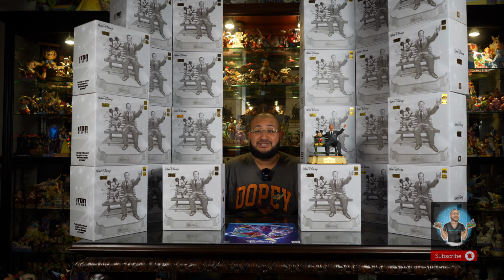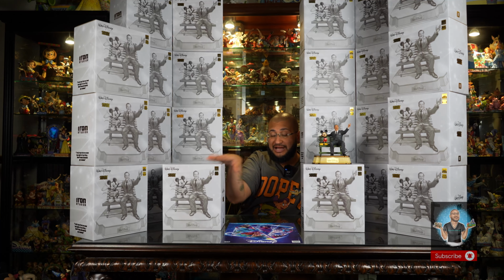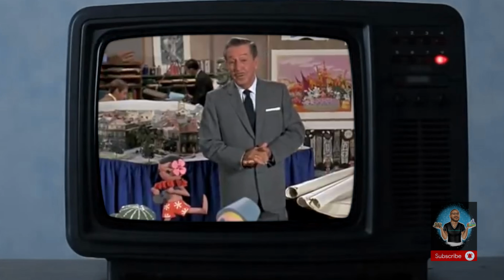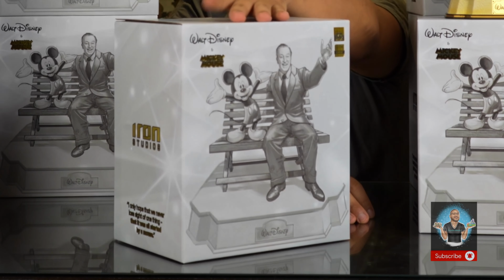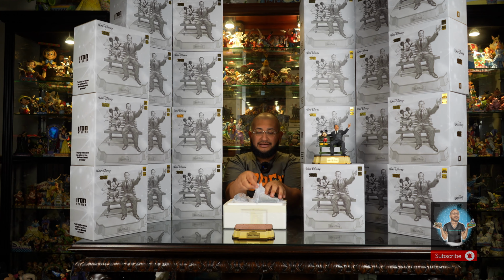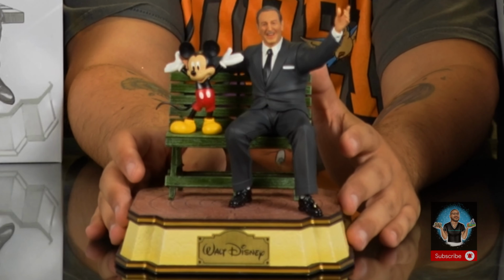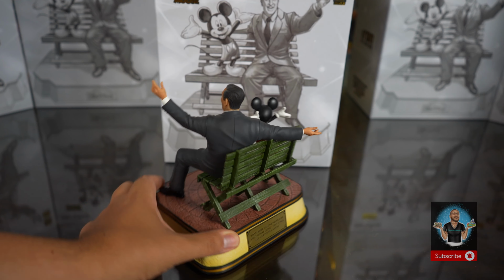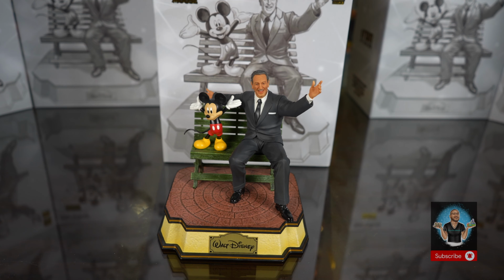D23 2024 Exclusive Walt Disney & Mickey Mouse Statue By: Iron Studios LE 500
🚨 **Exclusive D23 Release!** 🚨

Don't miss out on the Iron Studios 1/10th Scale Walt Disney & Mickey Statue 🐭✨ Only **500 units** were ever made worldwide, and we have just a few left for order! 🎉 This masterpiece could only be purchased at **D23 in Anaheim, California** or the upcoming D23 event in **Brazil this November** 🇧🇷. Each statue is **individually numbered** and ready to ship out at the end of August 🚚📦.

Secure this iconic collectible before it's gone for good! 🏃‍♂️💨 Plus, explore more of our Iron Studios by Disney statues available now and coming soon to complete your collection! 🛍️💫

Visit us at Booth C6 located 6729 S Fry Rd Katy Texas, 77494

🩵 𝐉𝐨𝐢𝐧 𝐨𝐮𝐫 𝐍𝐄𝐖 𝐑𝐞𝐰𝐚𝐫𝐝𝐬 𝐏𝐫𝐨𝐠𝐫𝐚𝐦 𝐚𝐧𝐝 𝐞𝐚𝐫𝐧 𝐅𝐫𝐞𝐞 𝐟𝐢𝐠𝐮𝐫𝐞𝐬 𝐨𝐟 𝐲𝐨𝐮𝐫 𝐜𝐡𝐨𝐢𝐜𝐞!
💚 𝐍𝐨 🚫 𝐒𝐚𝐥𝐞𝐬 𝐓𝐚𝐱 𝐟𝐨𝐫 𝐫𝐞𝐬𝐢𝐝𝐞𝐧𝐭𝐬 𝐰𝐡𝐨 𝐥𝐢𝐯𝐞 𝐨𝐮𝐭𝐬𝐢𝐝𝐞 𝐨𝐟 𝐓𝐞𝐱𝐚𝐬!